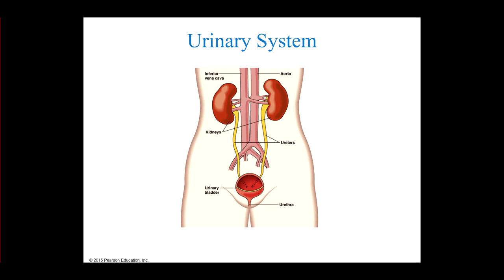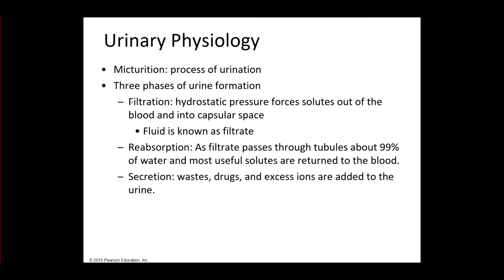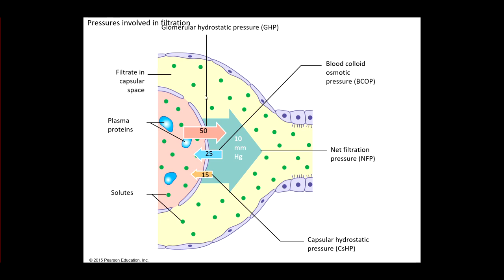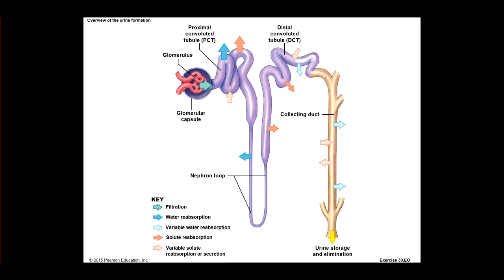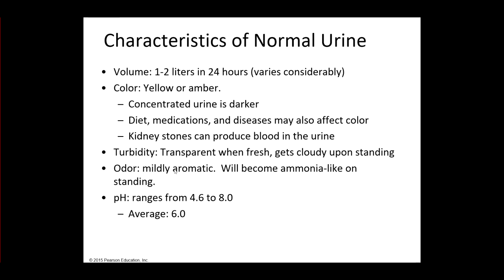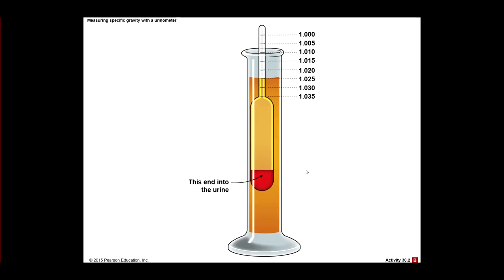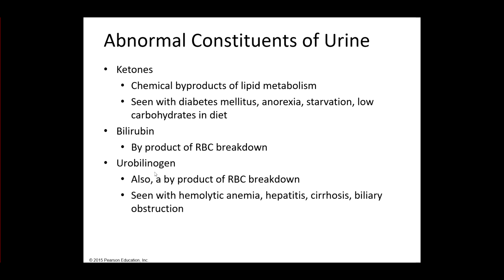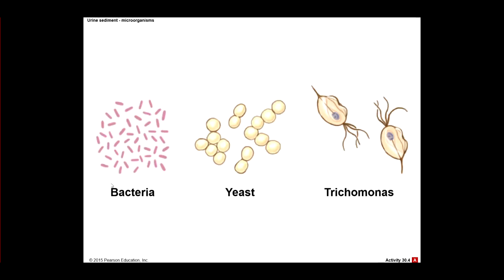5 Urinary Physiology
This video reviews the normal constituents of urine, specific gravity, and the abnormal components of urine.